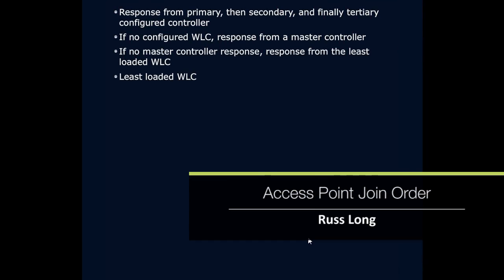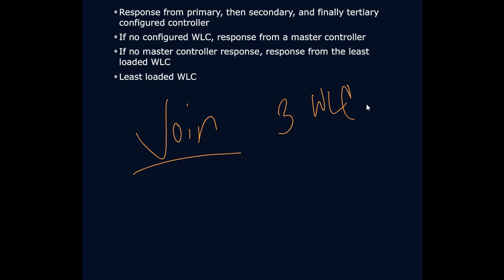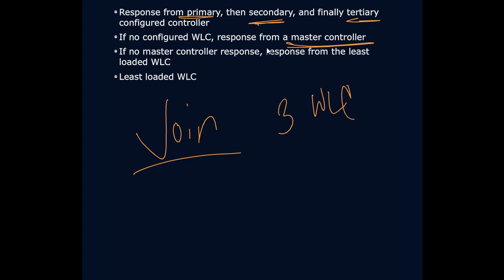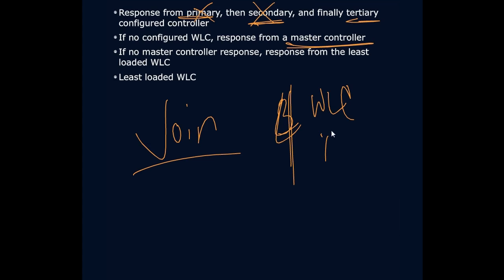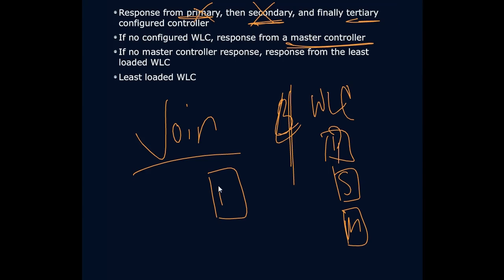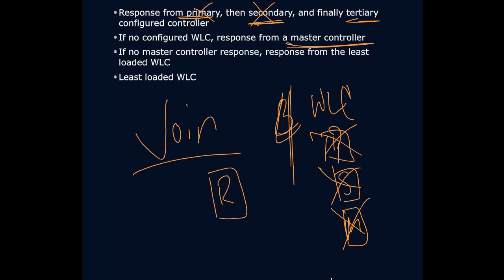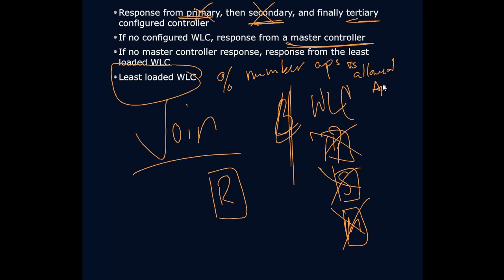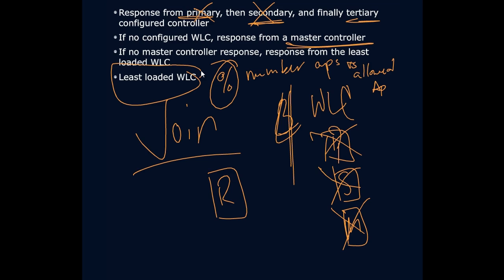Access Point Join Order